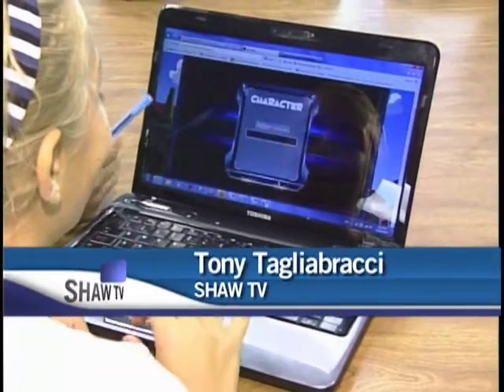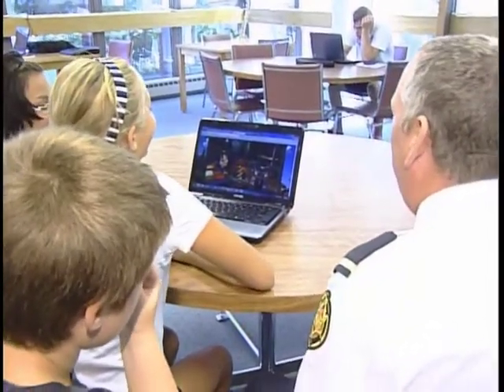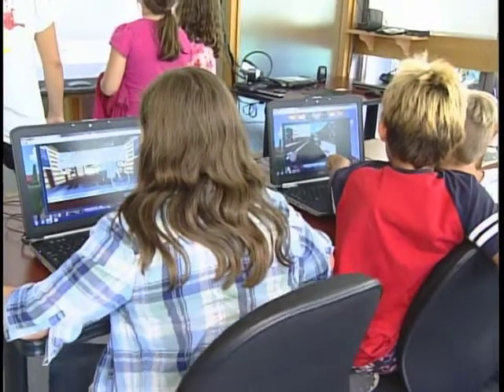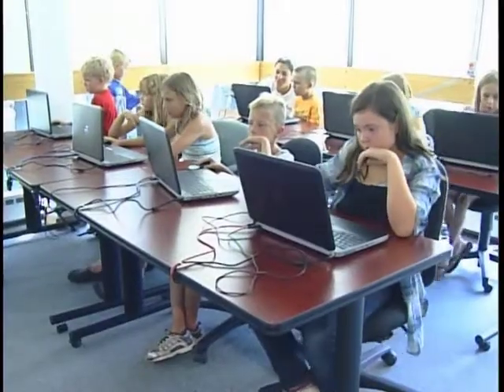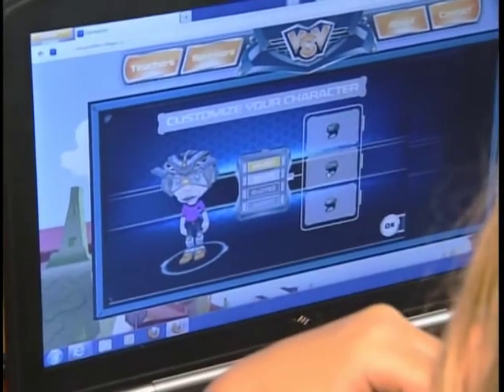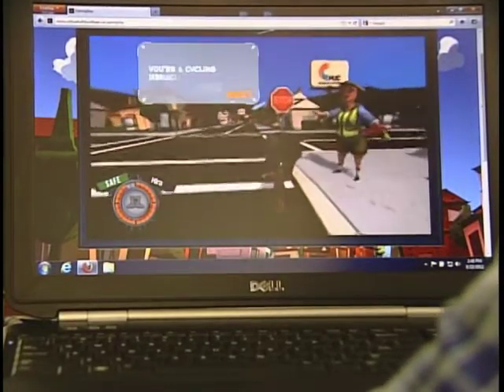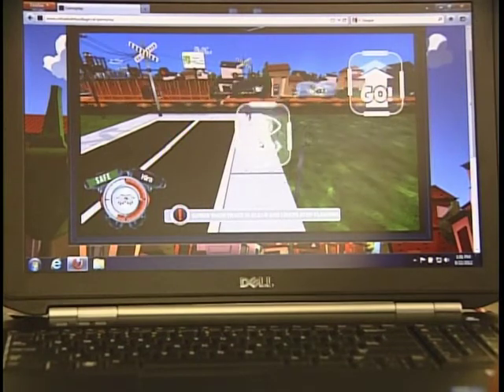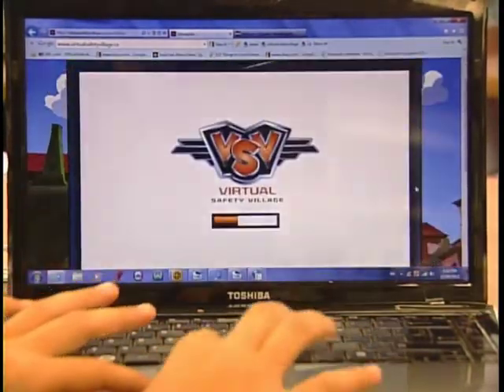Virtual Village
Sault Ste. Marie's safe communities partnership has launched a new game, Virtual Village, to teach kids to deal with every day hazards.